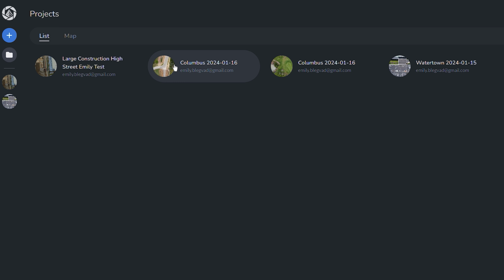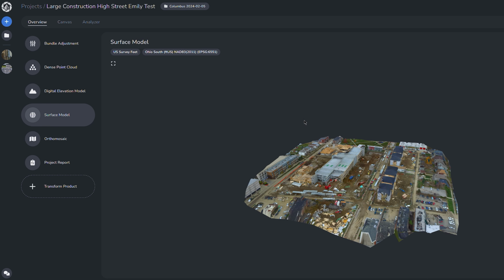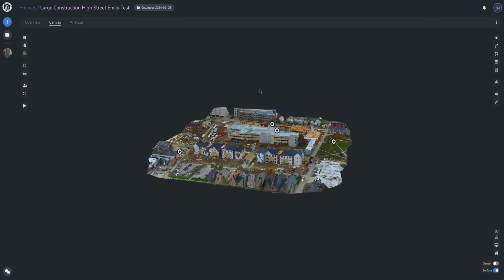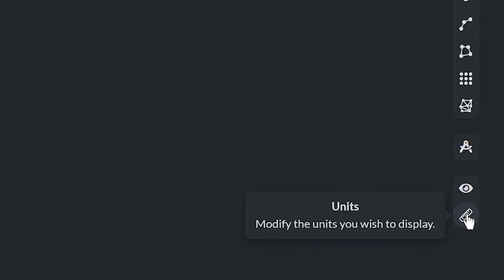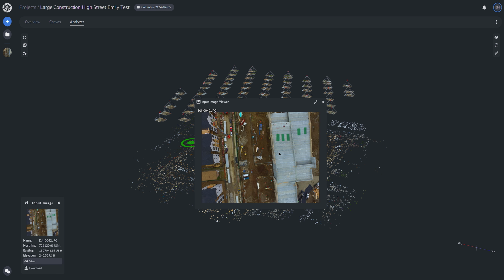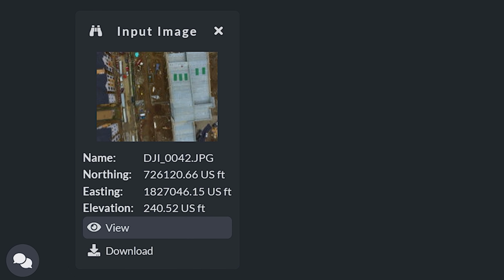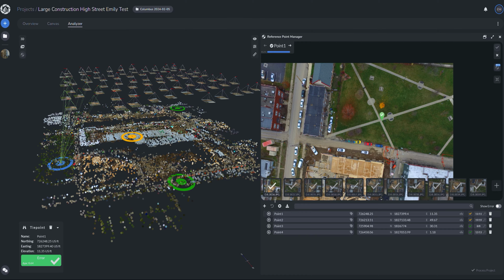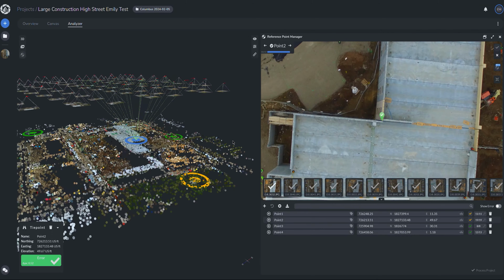Carlson PhotoCapture Tutorials Video 1: Getting Started - An Overview of Carlson PhotoCapture